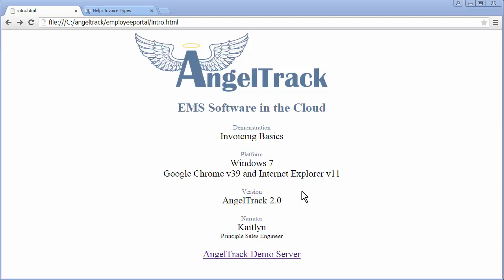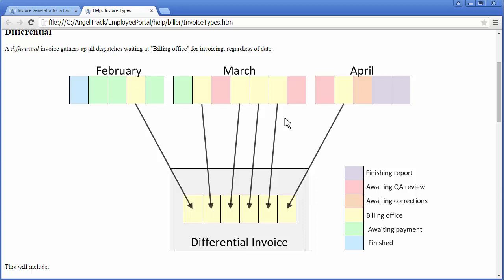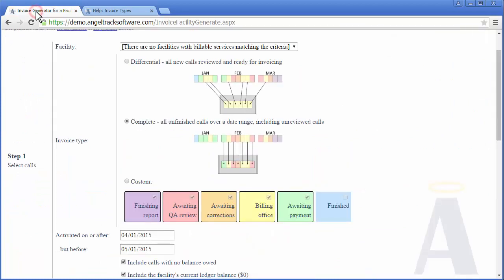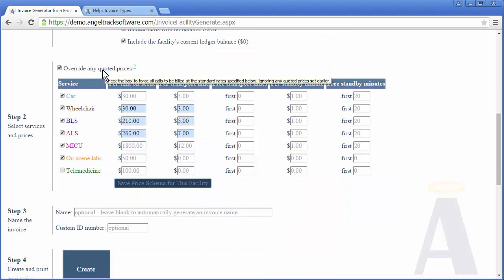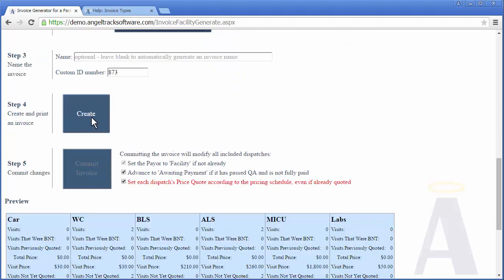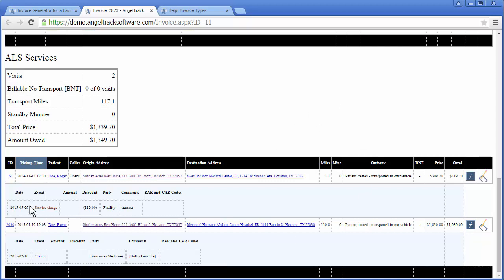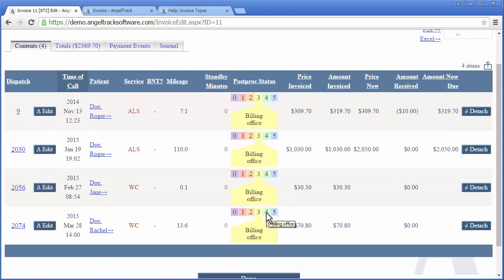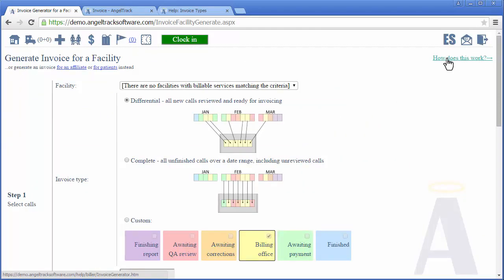AngelTrack 2.0: Invoicing Basics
AngelTrack is EMS ambulance software in the cloud, with dispatch, PCR/EMR, QA, billing, fleet, timeclock, and HR. In this video we see the basics of generating and editing invoices, including facility invoices.